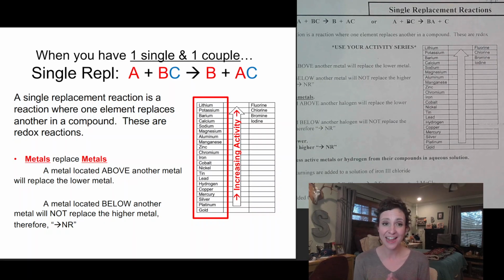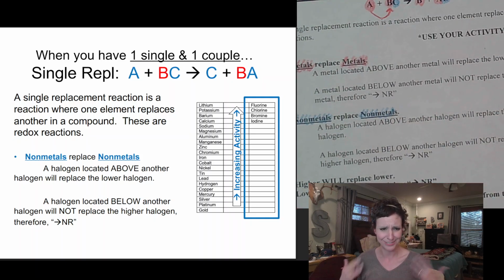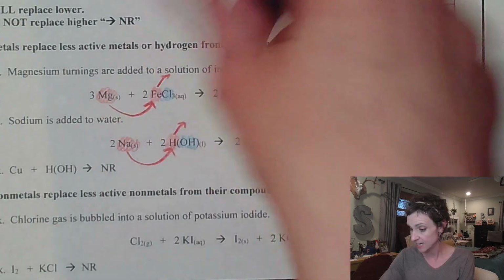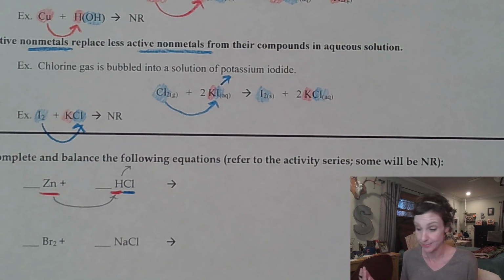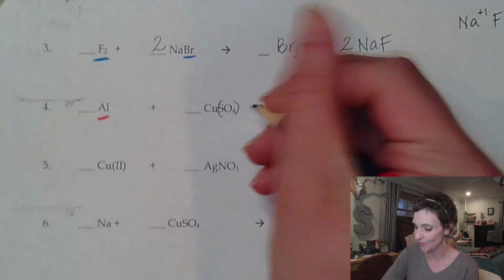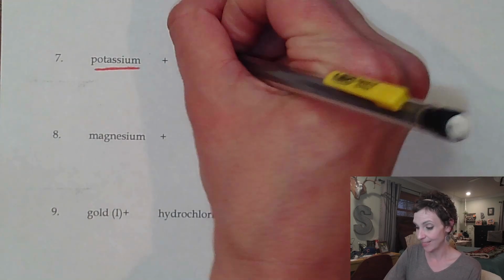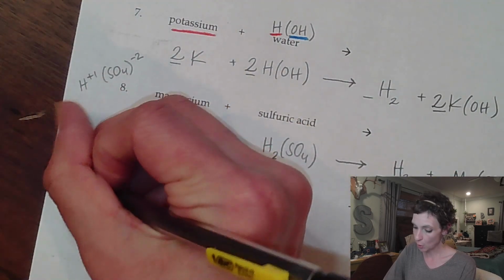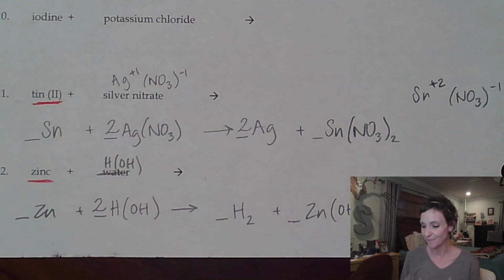Single Replacement Reactions